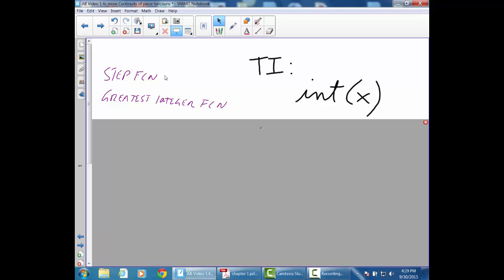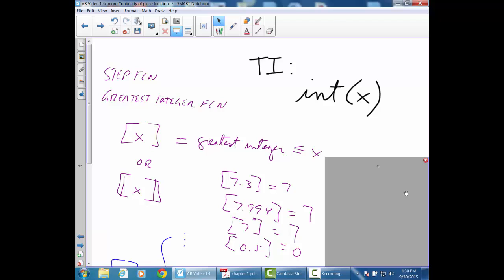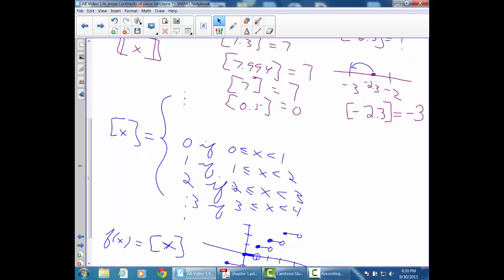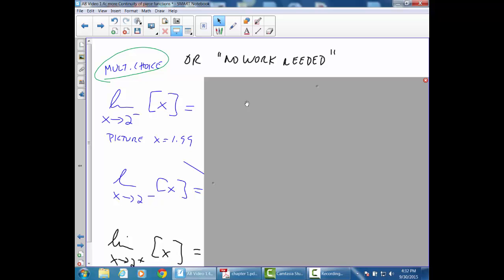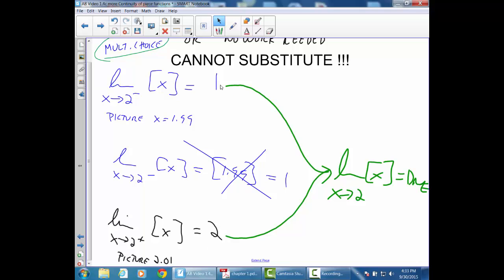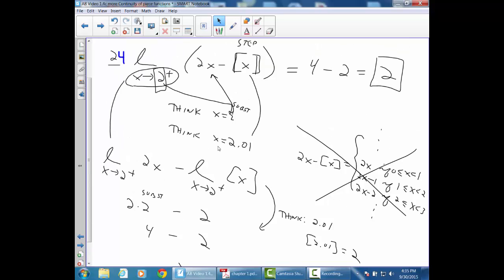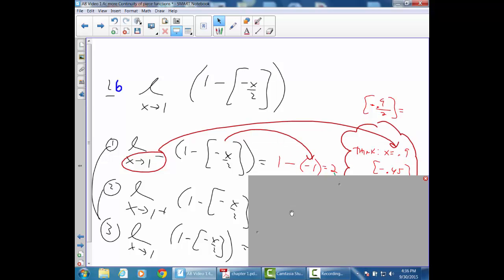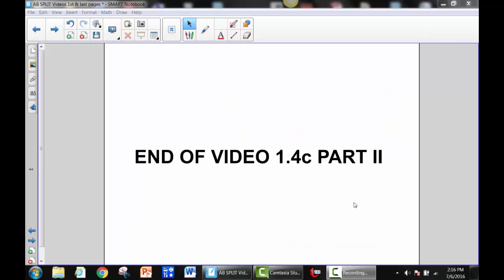Calculus: A Limits 13: Limits of Greatest Integer Functions